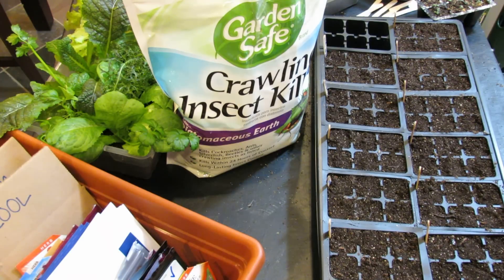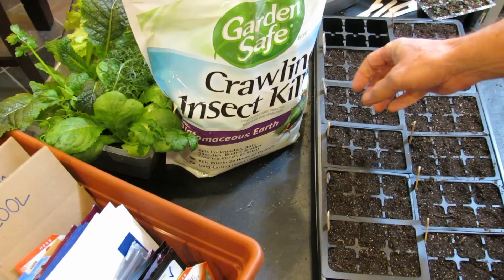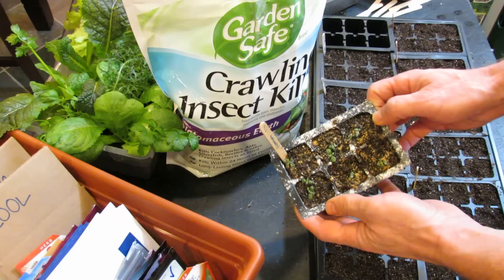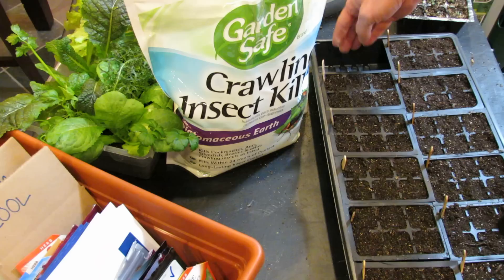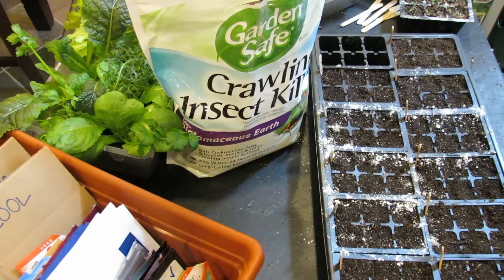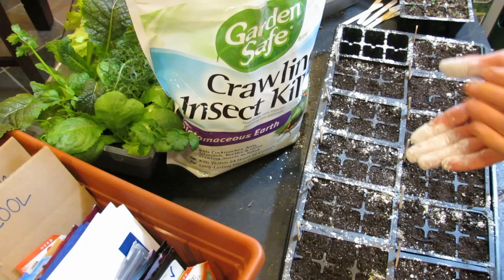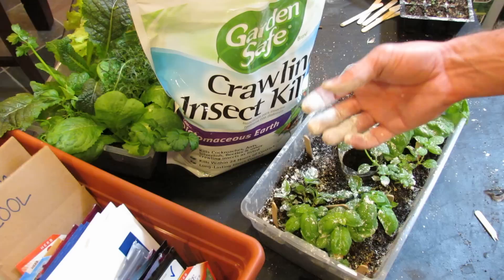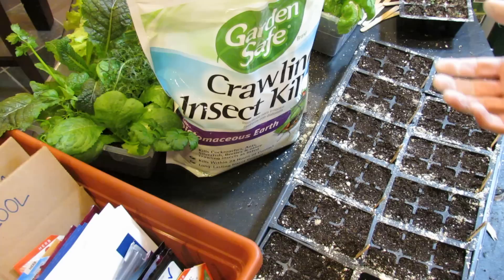How to Use Diatomaceous Earth for Fungus Gnats and Crawling Insects: Seed Starts & More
Diatomaceous Earth or DE is not a poison and it is 100% organic. It works by getting into insects joints and grinding down their shells and body. DE is a silica that is very sharp to the insects. It is basically the fossilized remains of microscopic sea life. I show you how to use it for your seed starts. The goal is to keep it dry and get the insects to crawl through it.